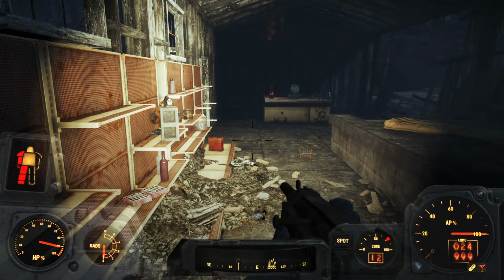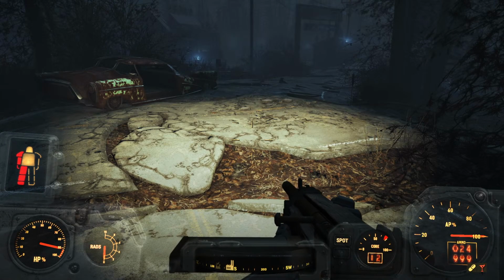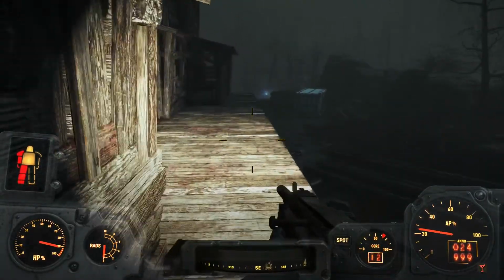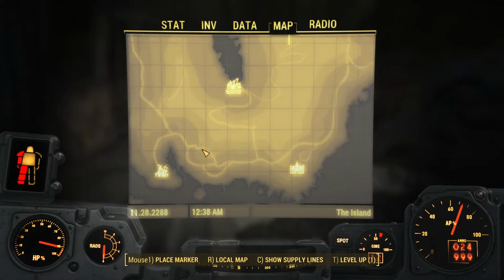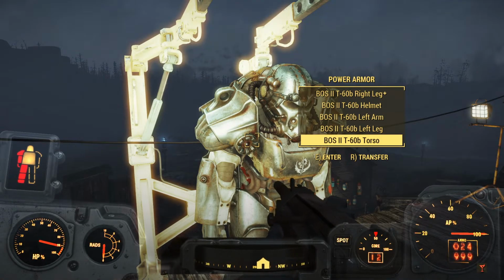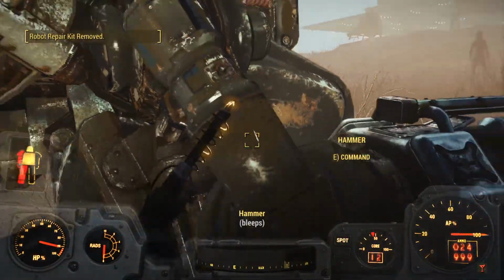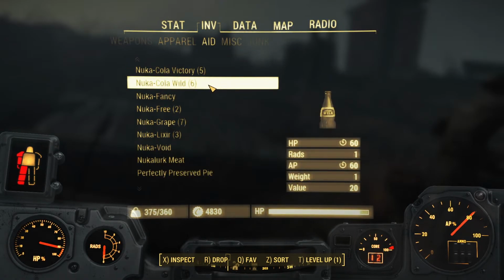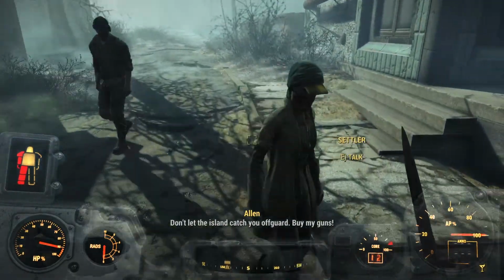Fallout 4 on beelink ser8 amd ryzen 7 8845hs 32gb ram max settings no mods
Fallout 4
Cleansing the commonwealth one raider at a time